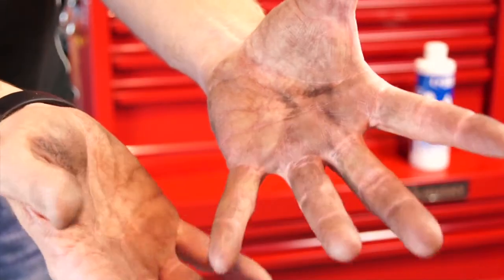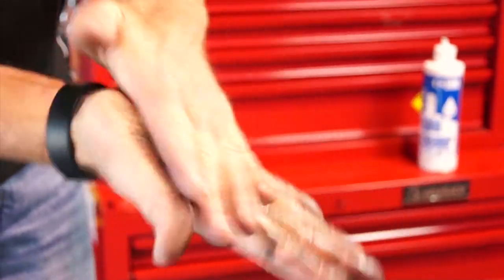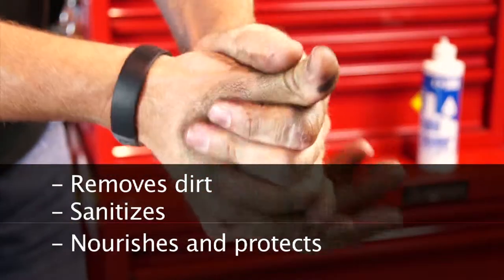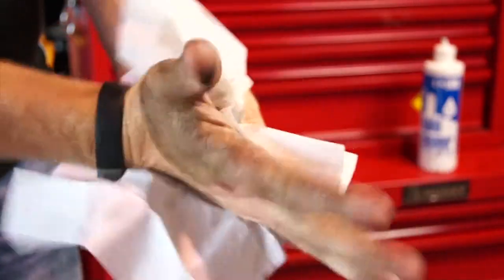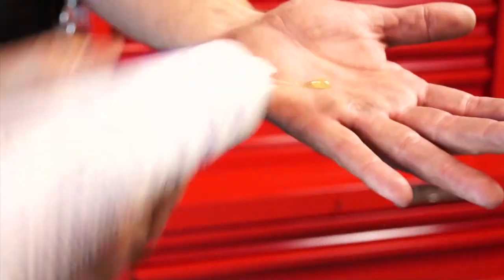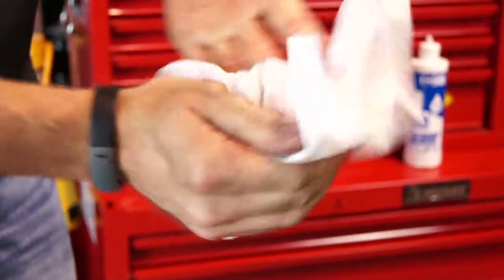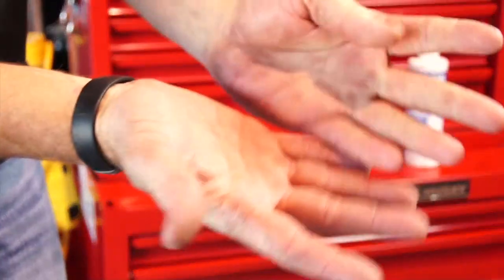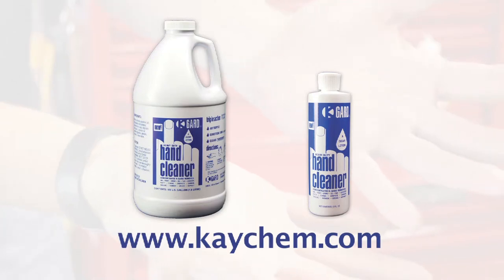K-Gard Waterless Hand Cleaner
Clear lotion containing 14 different ingredients including a substantial proportion (about 15%) of a combination of refined lanolin and selected oils and a bacteria stat to kill germs and destroy bacteria.